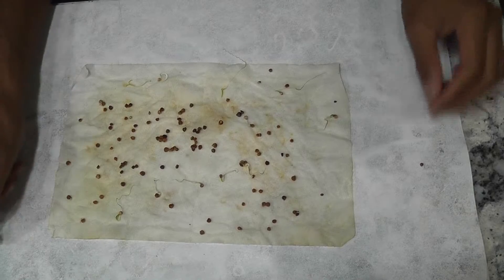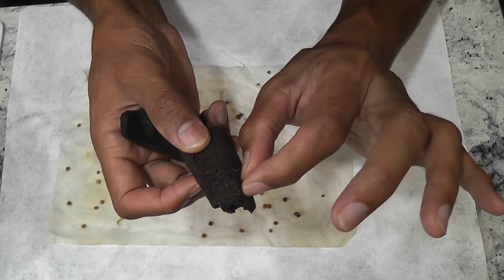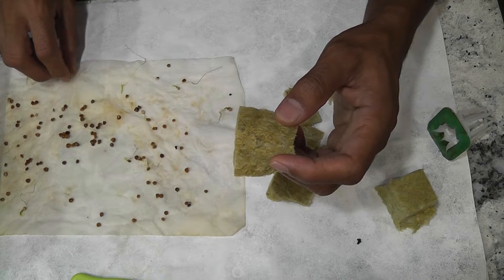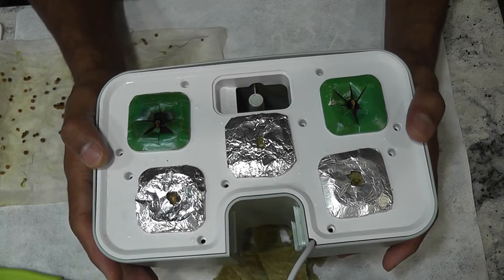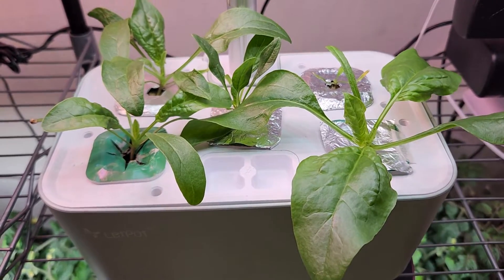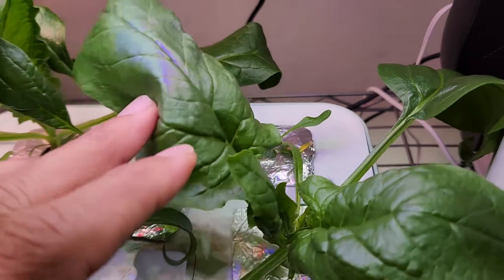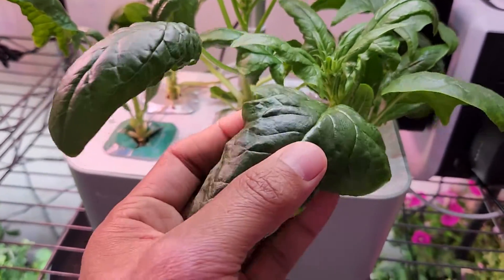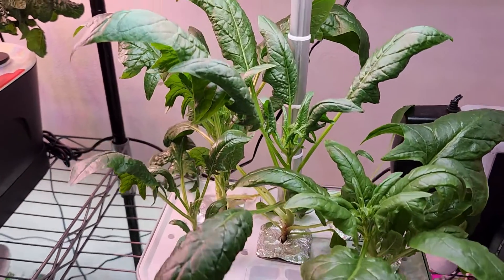Bloomsdale Longstanding Spinach in LetPot Mini Hydroponics System | Rockwool | MaxiGro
Bloomsdale Longstanding Spinach worked out pretty decent in LetPot Mini 5-pod hydroponics system.